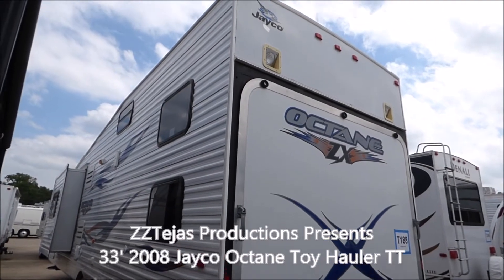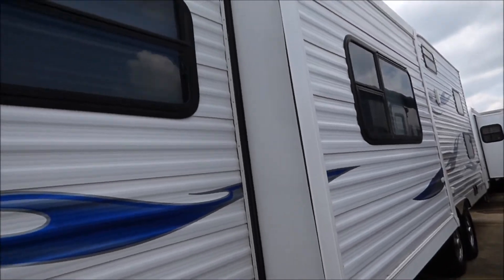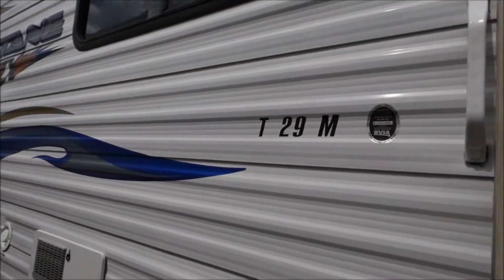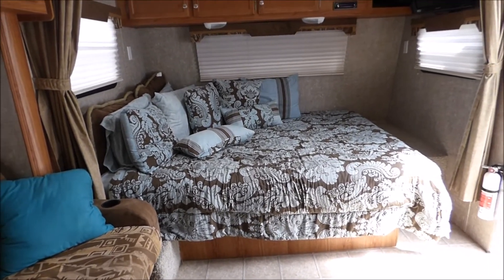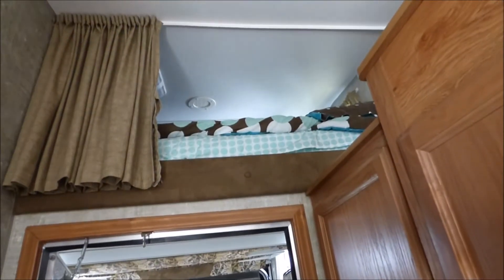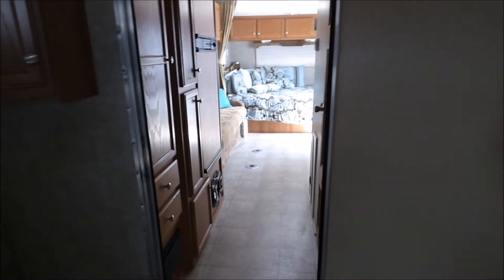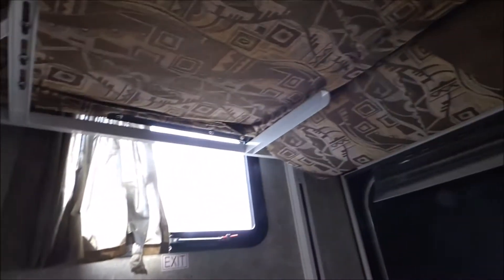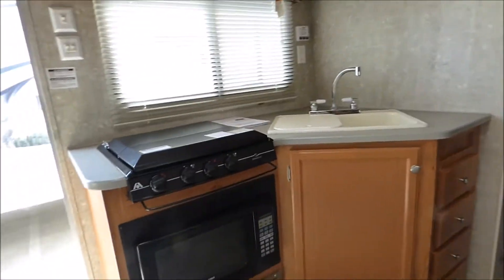Just uploaded old tour from 2015 vid 2 Fulltime RVing 9 2015 33' 2008 Jayco Octane Toy Hauler TT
This is an old  tour from 2015  33' 2008 Jayco Octane Toy Hauler TT.
I have some old tour vids that never got uploaded, but still worth viewing. Enjoy!